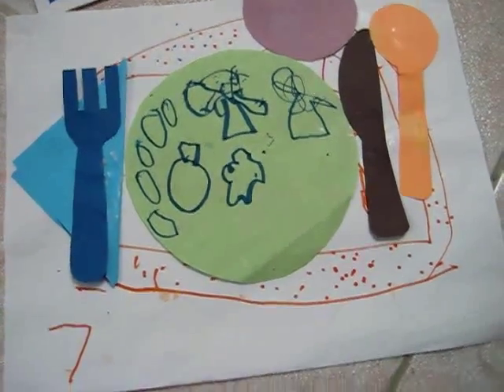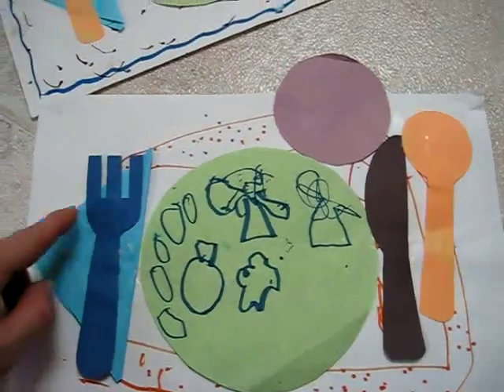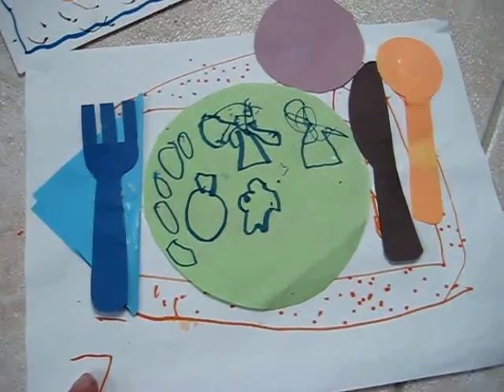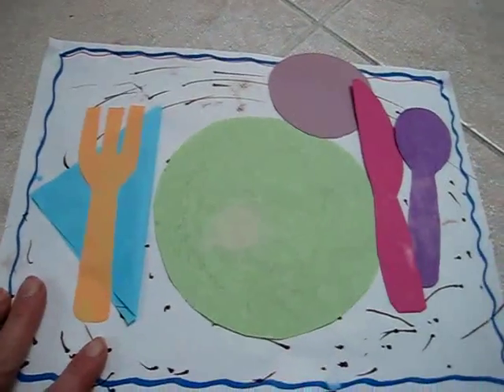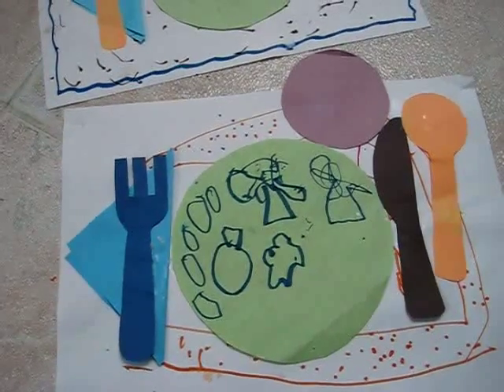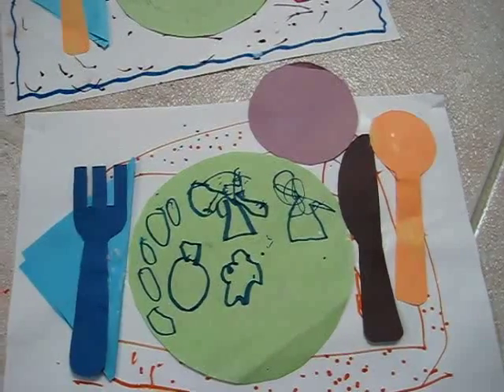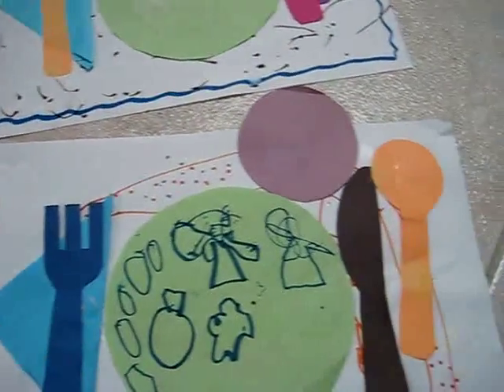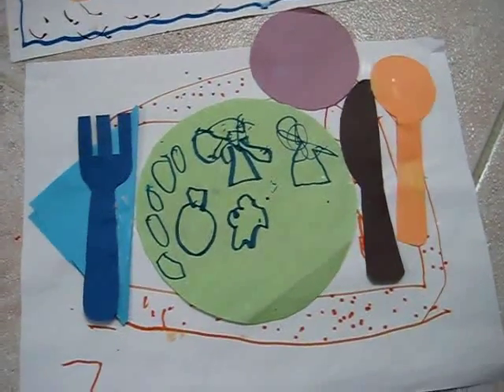Grade 1 - Social Studies, Good Manners activity project: Table setting with paper cut outs.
Social studies and arts and crafts activity for learning about table setting.
Can be used for learning table manners.
You will need: white sheet of paper, color paper, markers.
Theme: set table, manners, fork, knife, spoon, plate, cup, shapes, colors.

By the way, if you need some vitamins of supplements for your kids, I get mine at iHerb.

where I have lots of kids eBooks and free downloads.